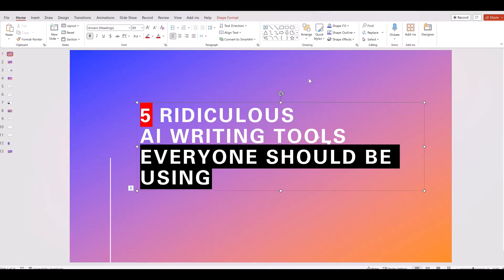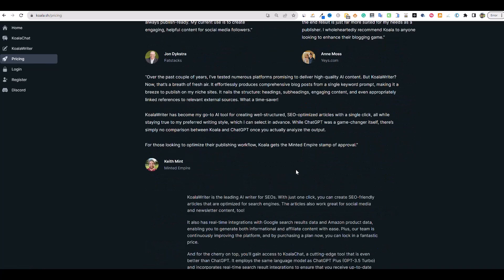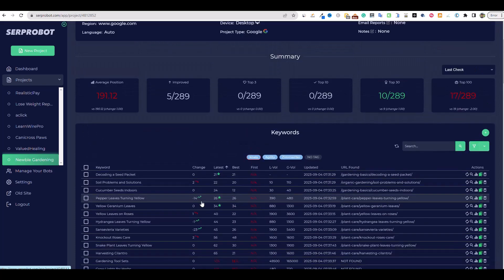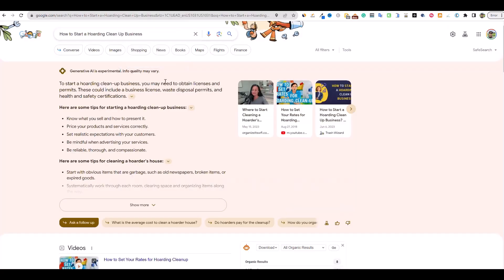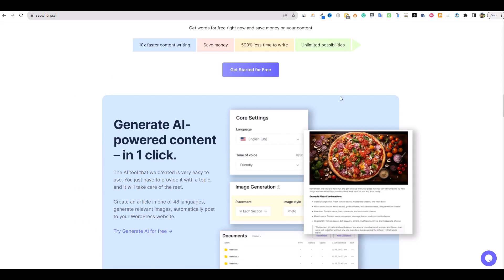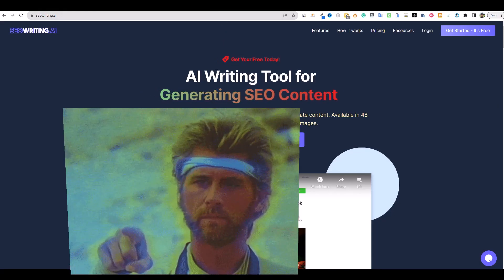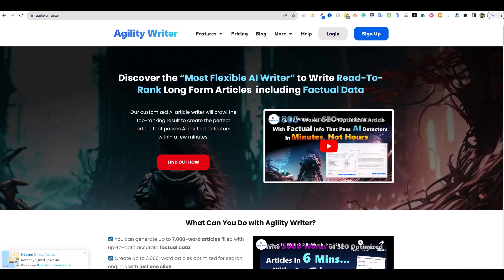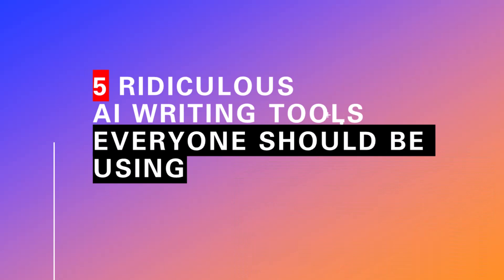5 Ridiculous AI Writing Tools EVERYONE Should Be Using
LEARN10 coupon for a 10% recurring discount + 25% additional credits for the first 2 months. This only applies to the Premium, Pro & Basic Plans